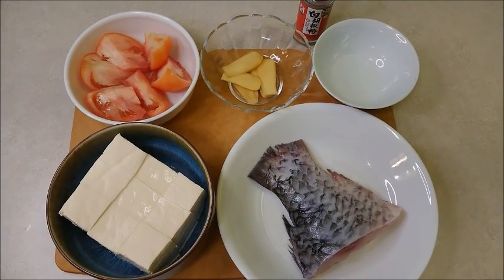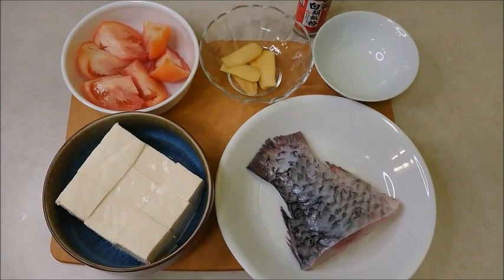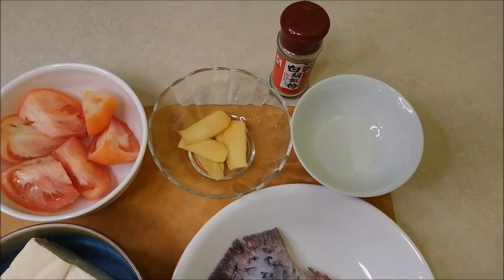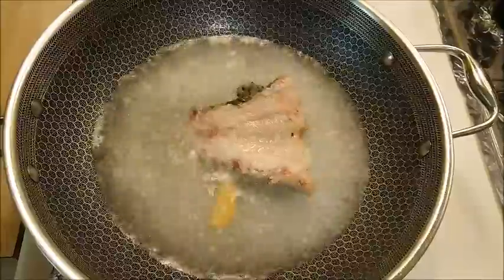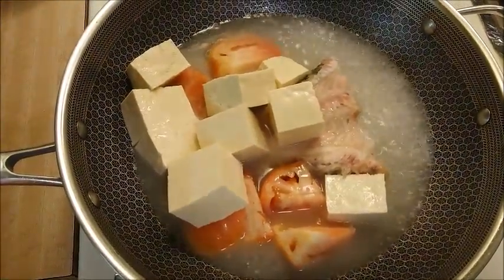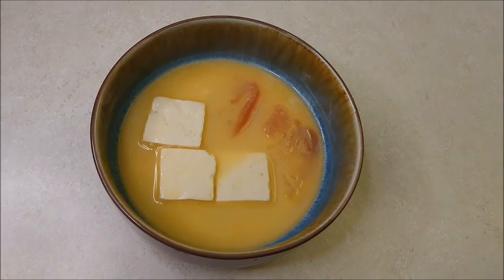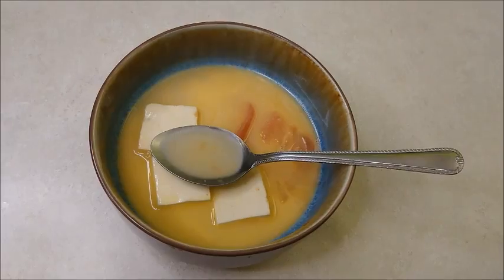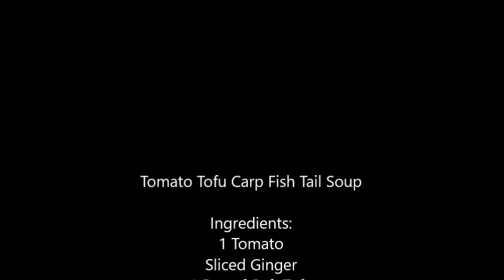Tomato Tofu Carp Fish Tail Soup